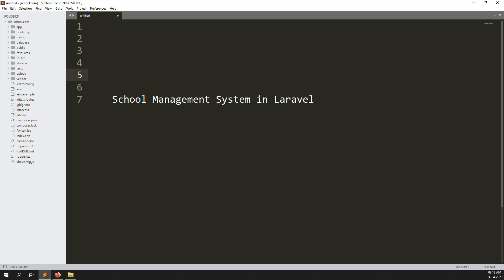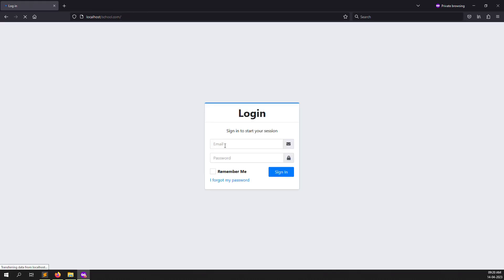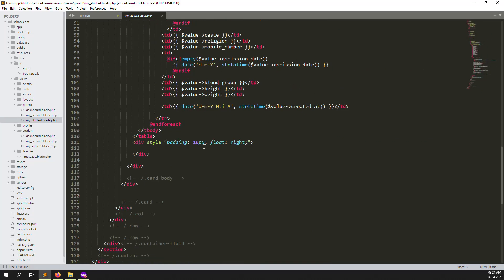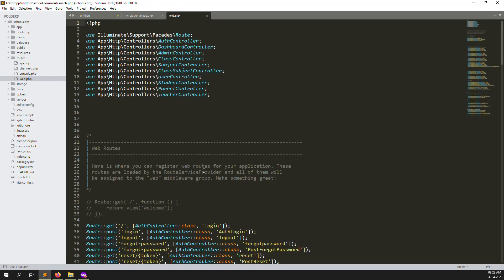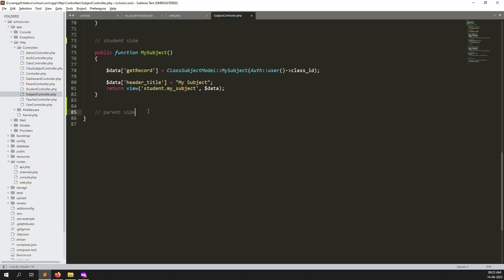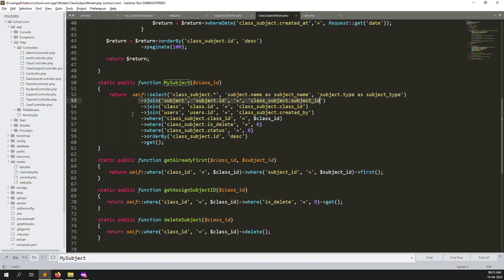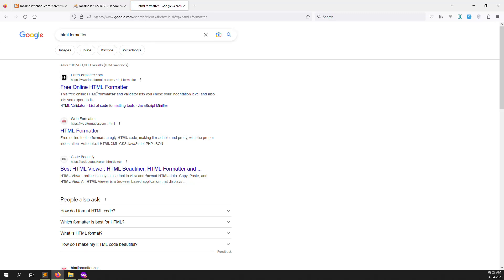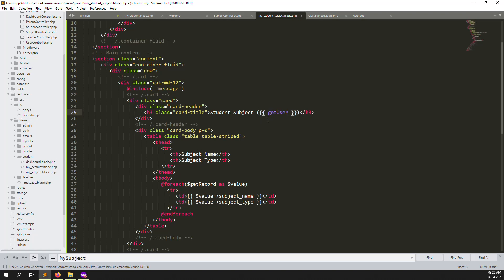#34- Parent Side Show Student Subject in Laravel 10 | School Management System in Laravel 10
Parent Side Show Student Subject in Laravel 10 | School Management System in Laravel 10